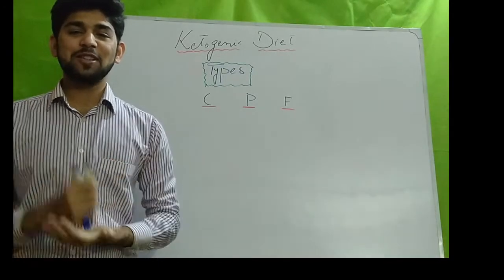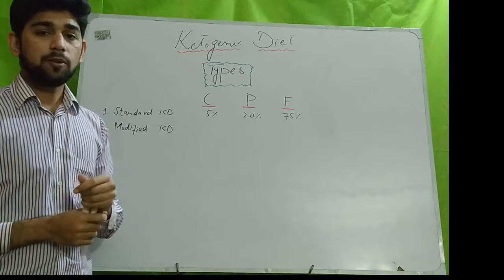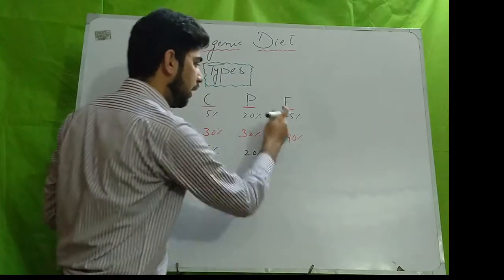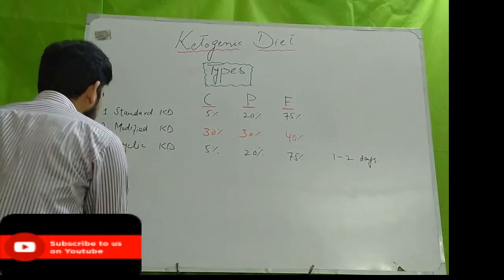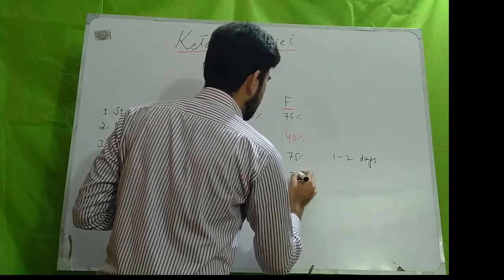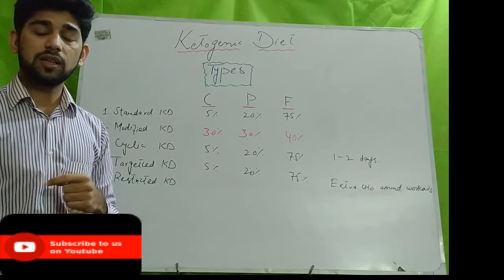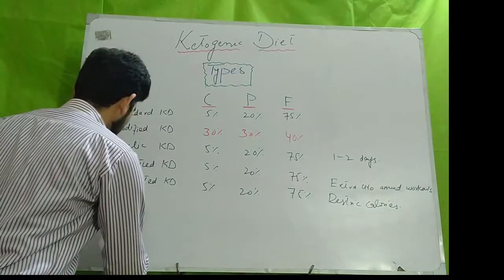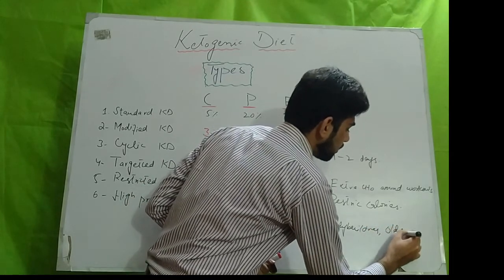Types of Ketogenic Diet l Complete Course l Part 7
Dietitian Faheem Mustafa